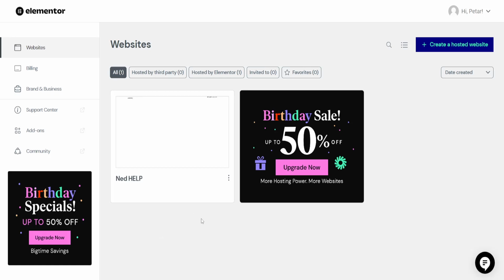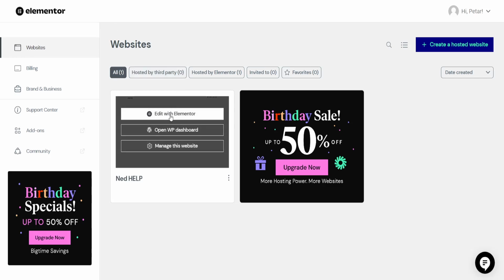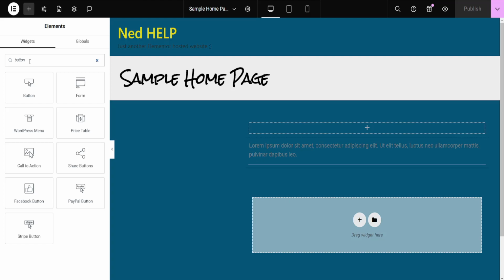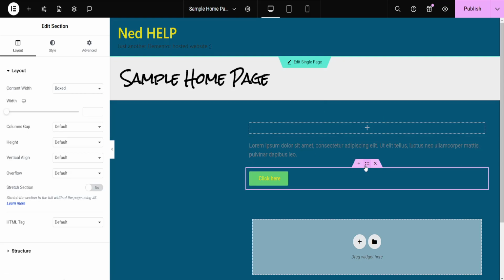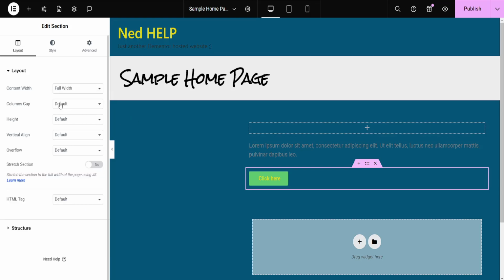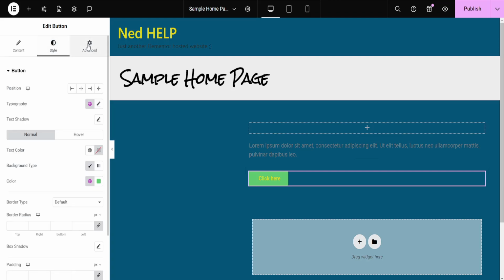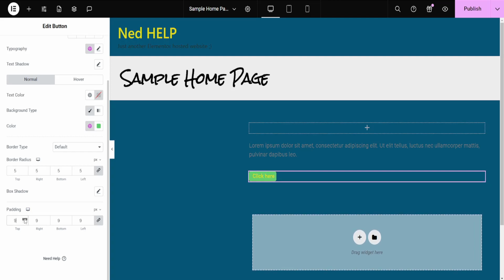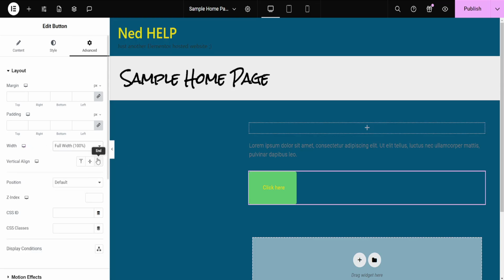How To Make Button Full Width In Elementor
In this video I show you how to make button full width in Elementor. If you want to learn how to create full width buttons in Wordpress Elementor then this is the tutorial for you.